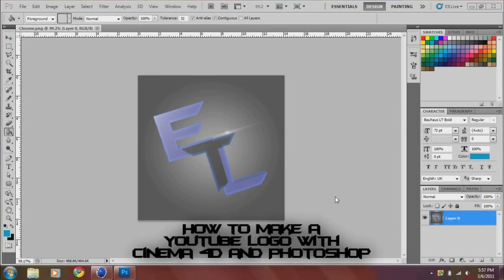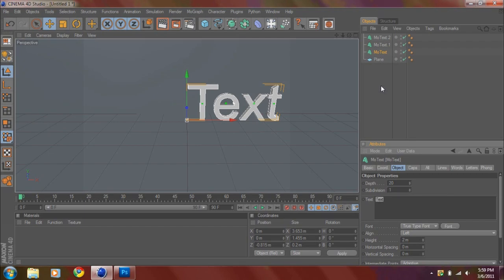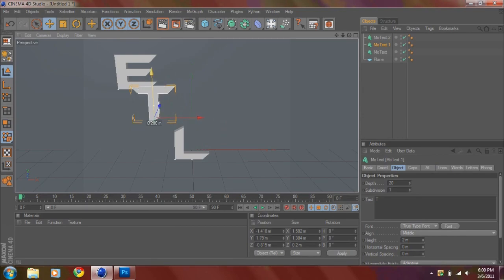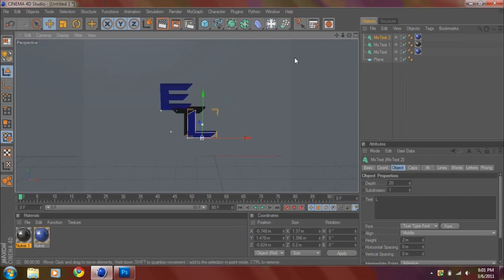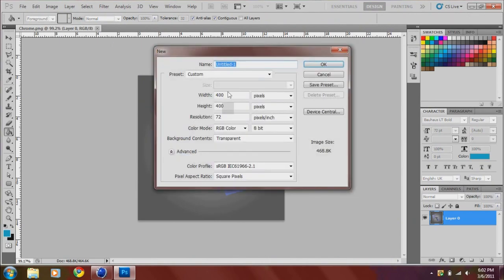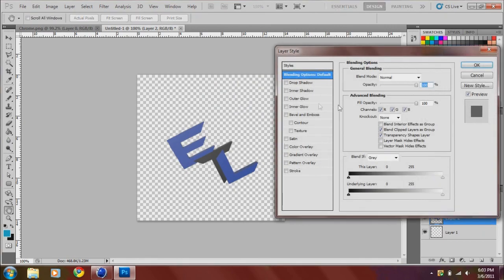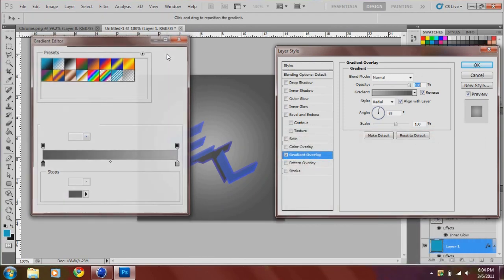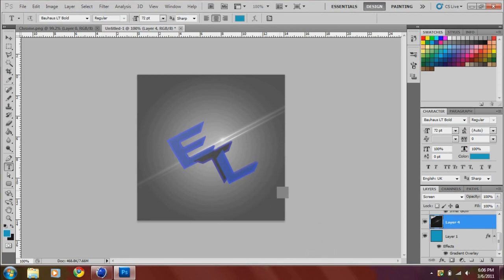Cinema 4D/ Photoshop Tutorial | YouTube Logo/Avatar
Another fairly easy tutorial on how to make a youtube logo/avatar using Cinema 4D and Photoshop CS5. Hope you like. Remember to post tutorial ideas in my messages or comments! All questions will be answered if you post it in the comments! Enjoy!!!

cinema 4d intro tutorial abstract chrome r12 free serial keygen download square mesh mograph rigid body unboxing engine cheats editing programs laptops notebook mod computer hacks technology financial hacks chips electronics semiconductors musical instruments gaming howto graphics software custom computers money defence discussion creature video game medicine environment music charts diy warfare commentary installation downloads software